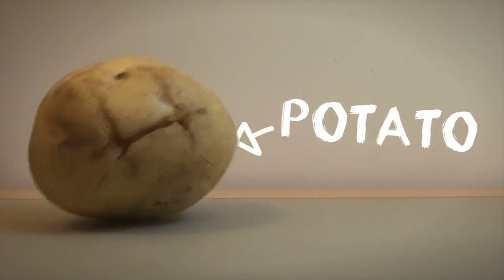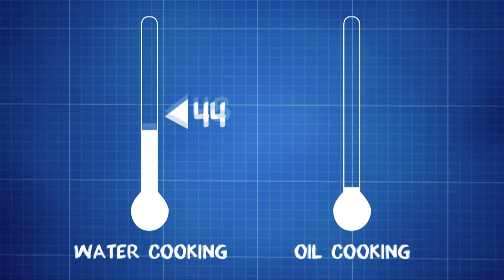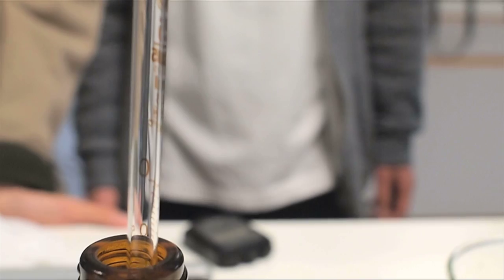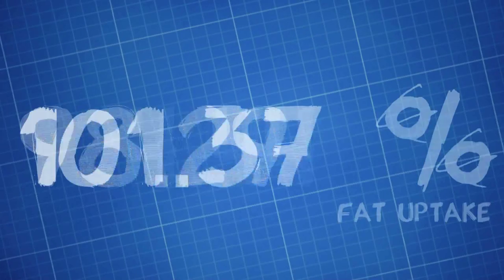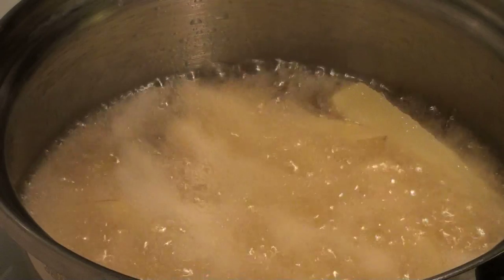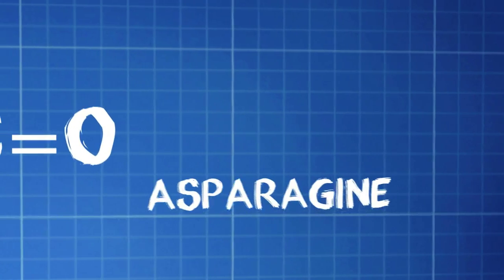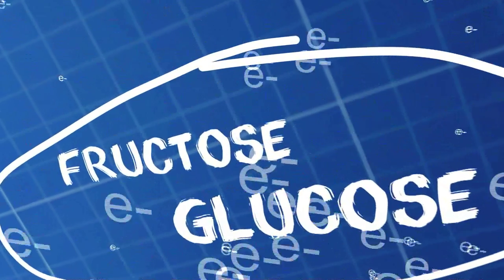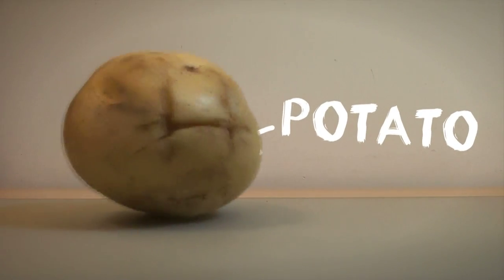Potato and Fries, Heaven and Hell [Experiment and Chemical Reactions Explained]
Potato, perhaps one of the most healthy food you can eat. According to Nutrition Action, an American nutrition advocacy group, potatoes topped the list of 10 best foods that you should eat, along with many fruits and vegetables. In fact, Fresh potato contains lots of vitamin and minerals. It is an excellent source of vitamin C, B1, B3 and B6, as well as potassium, magnesium and phosphorus. However, potato is also part of another list: the top 10 unhealthiest food, along with soda, burgers and many canned food. It is commonly known that when potato is fried, it is very bad for your health.

 So, the question is: Is Potato Healthy or Not? In this video, we will investigate into deep frying chemical reaction and understand why such reaction can turn some of the best food on the planet to something that you should avoid at all costs.

Made on a Mac with Final Cut Studio
Rating, Comments and Subscription are welcomed